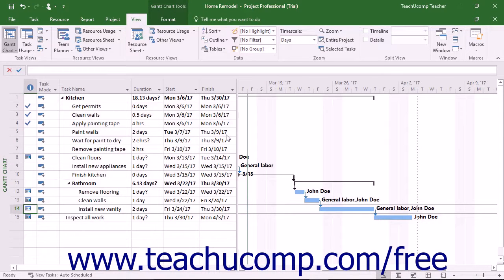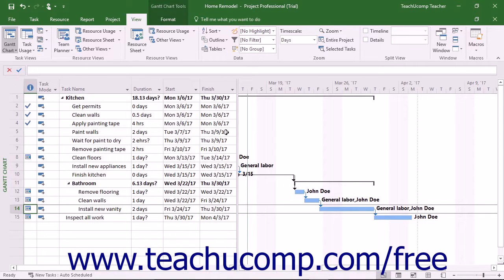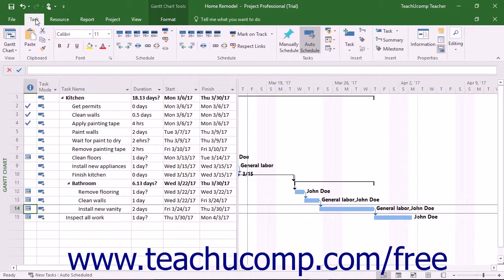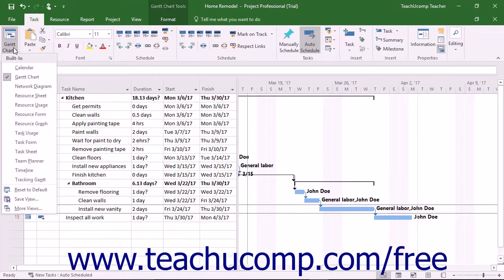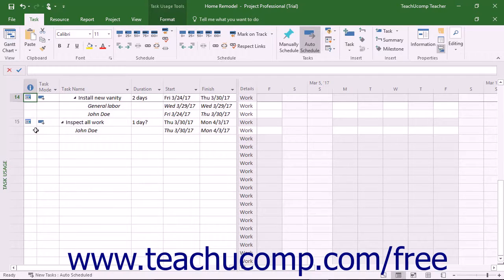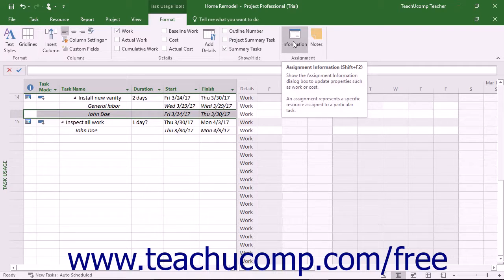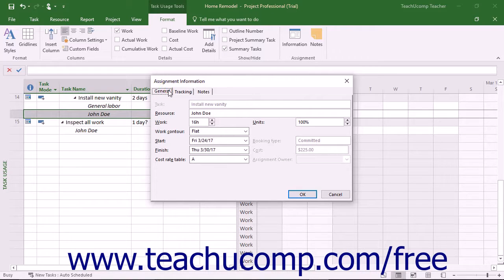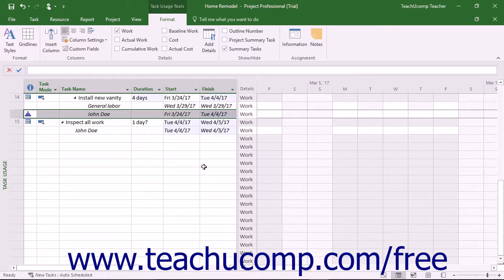Project 2016 Tutorial Using Work Contours Microsoft Training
Learn how to Use Work Contours in Microsoft Project A clip from Mastering Project Made Easy v. 2016. - the most comprehensive Project tutorial available. Visit us today!